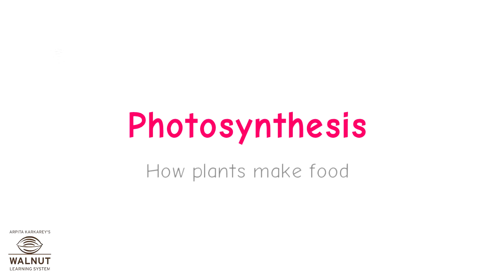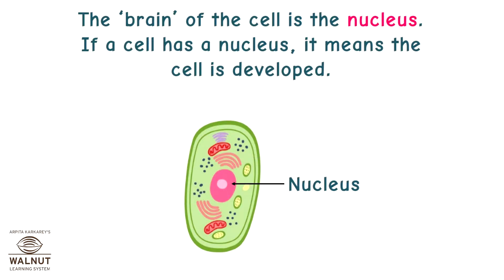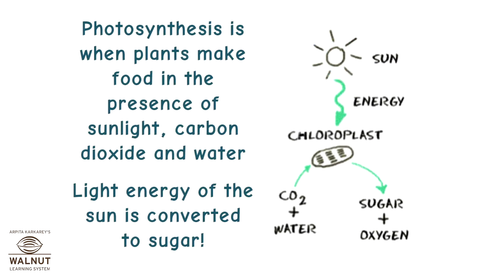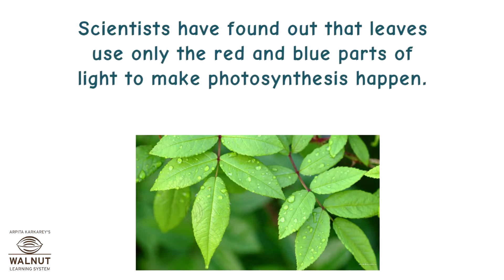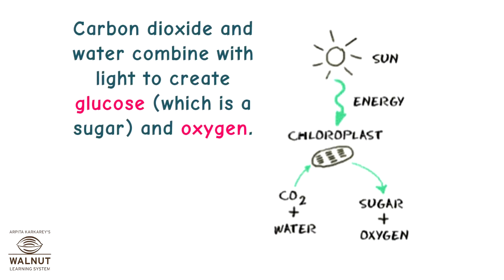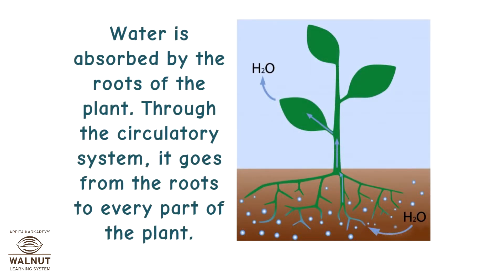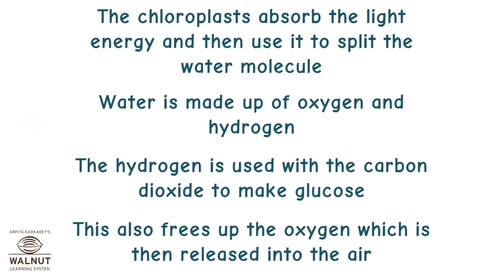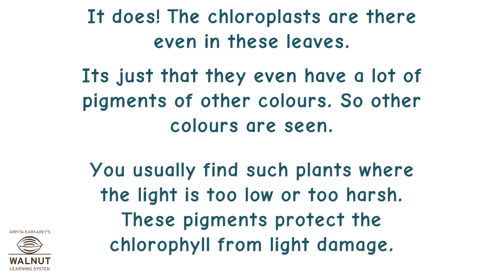7 Science - Nutrition in plants - Photosynthesis